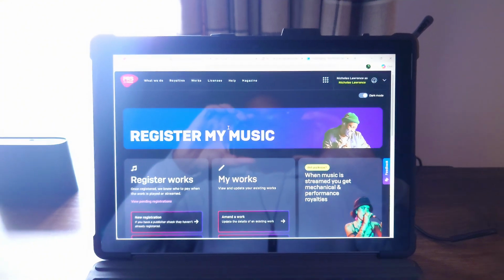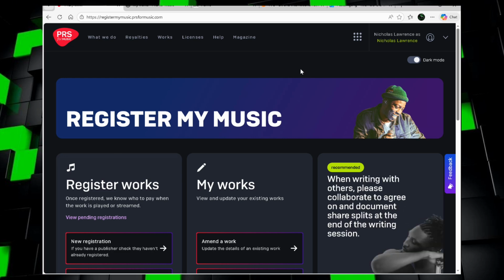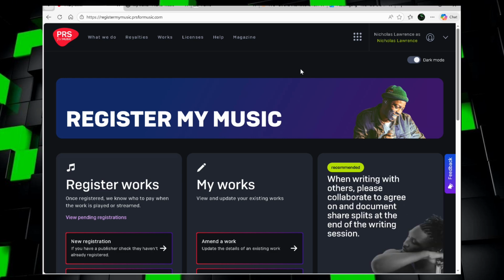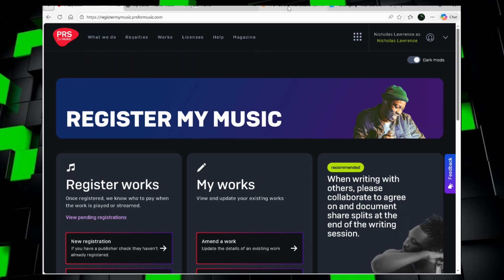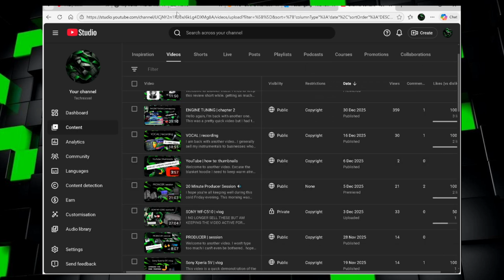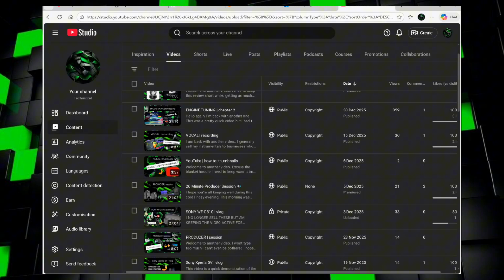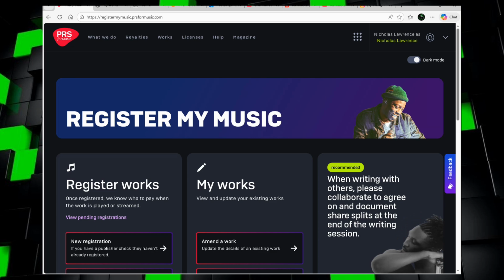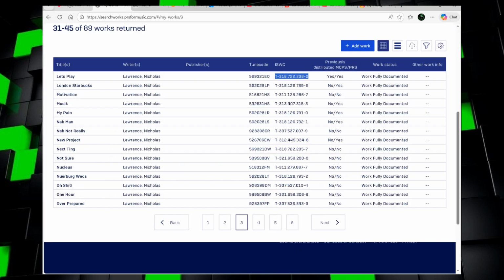MUSIC LICENSING | vlog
Music Licensing... how do you register your music to make sure you get paid? In this vlog I explain what I am doing to make sure my music is legally registered for streaming revenue online.

I have moved away from my old distributor and will let my licensing with them run its course. I think the contract is either two or three years and at that point I can re-register my old instrumentals following these new steps.

I hope this helps somebody who isn't sure on how to get paid from platforms such as YouTube, Instagram, Facebook and so on.. If you have any questions feel free to get in contact or get in the comments.

All of the music on this channel has been created by myself. Have a great day.